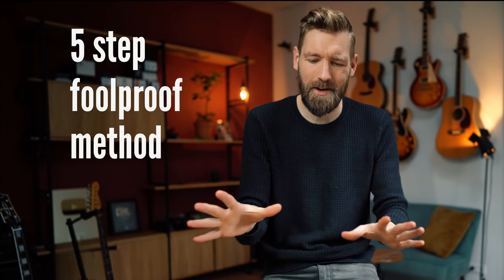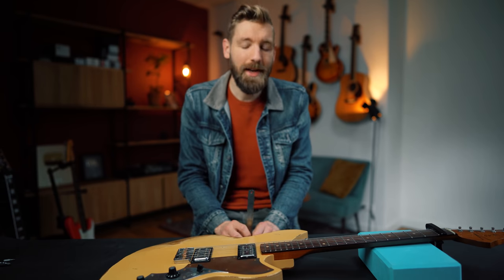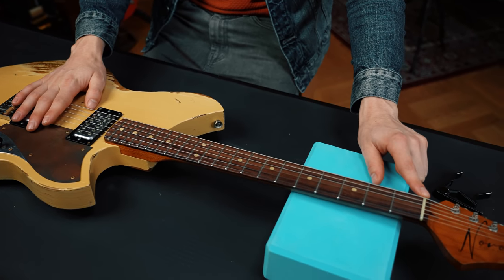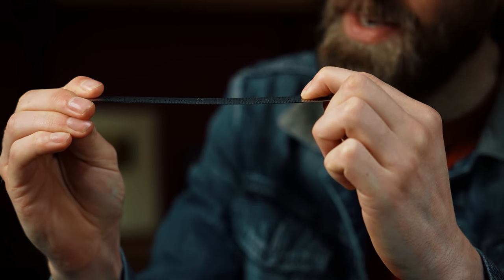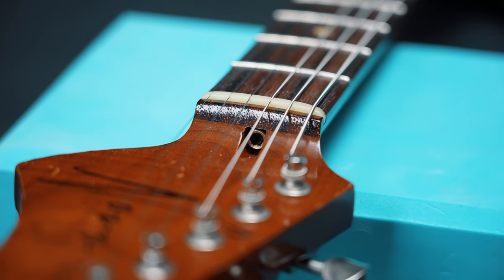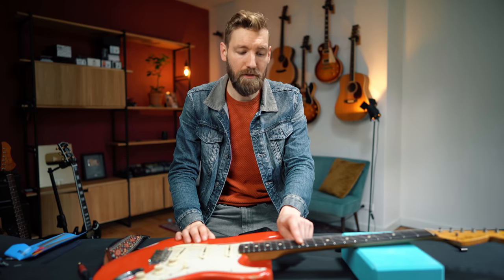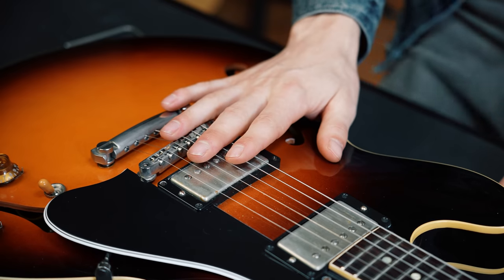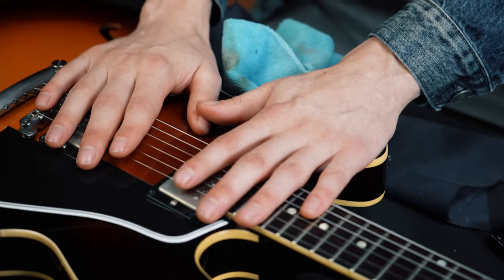The '5-STEP SETUP' every guitarist should know!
We're fixing my guitars! This is my approach to getting a perfectly guitar setup at home. The 5 things I always check when looking at guitars, so they play like a dream

0:00 The problem
1:12 The action (electric)
4:28 The action (acoustic)
5:19 The nut
6:14 Neck adjustment
8:40 How the truss rod works
9:14 Adjusting the rod
11:30 Intonation
13:55 Pickups
16:14 Maintenance

If you want to know more about me, check out

Paul

▶GEAR LIST◀